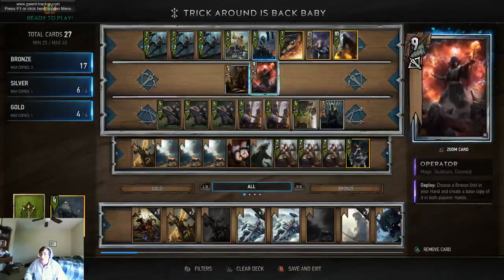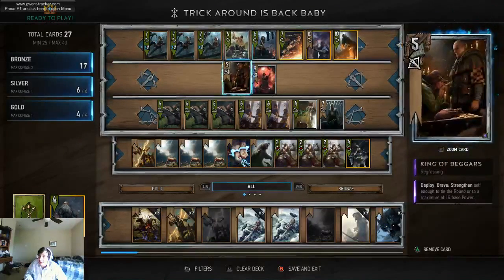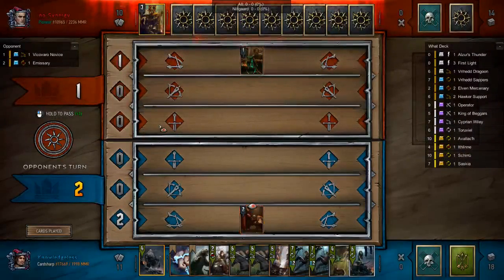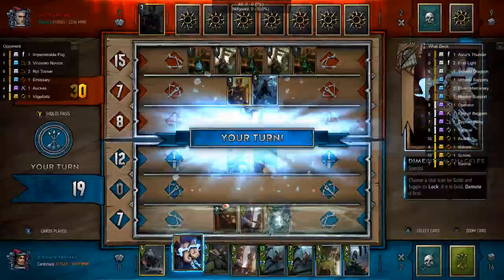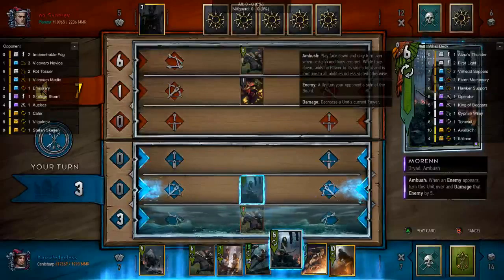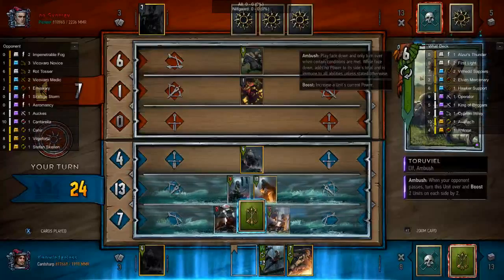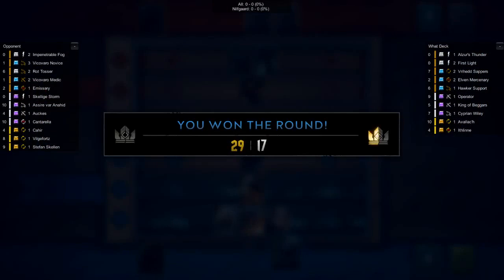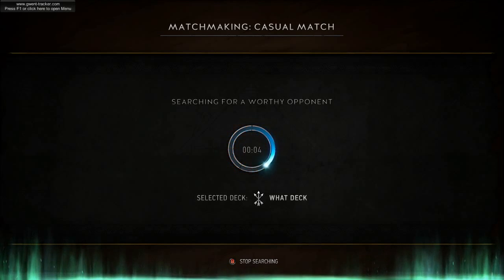[Gwent] Midweek Tech 3: Ambush